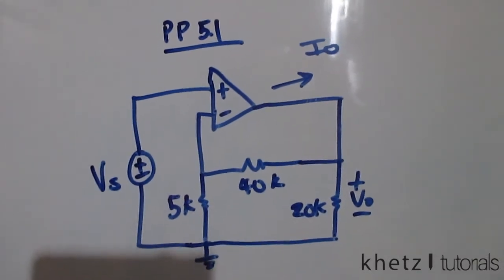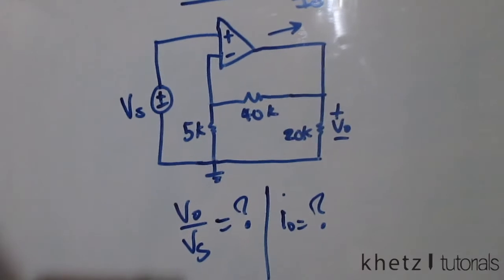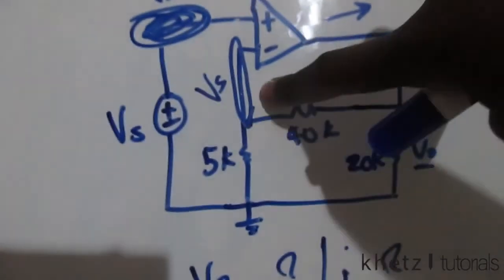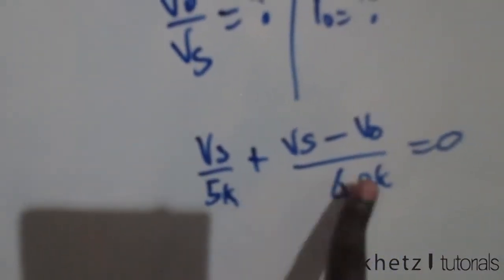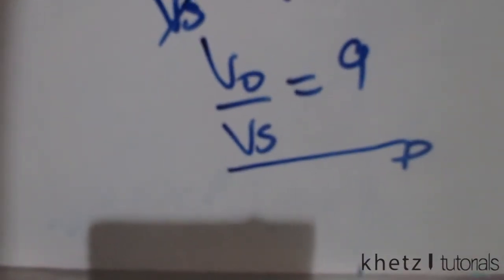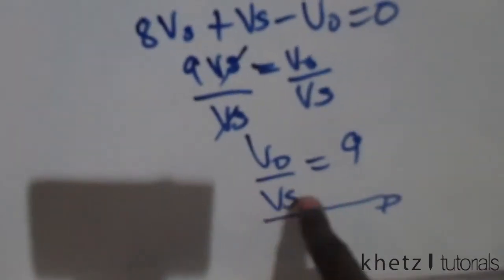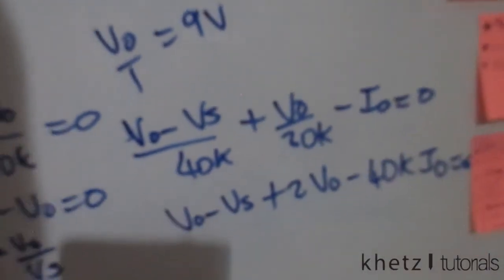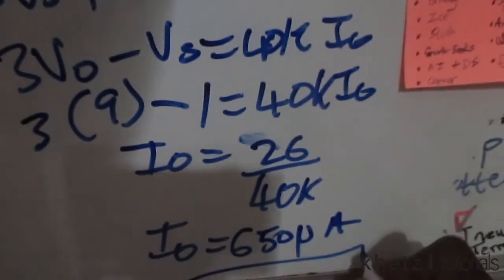Fundamentals Of Electric Circuits Practice Problem 5.1